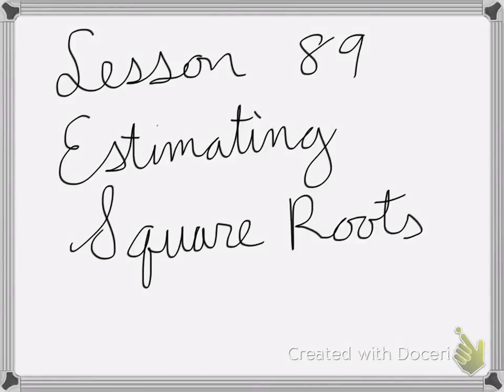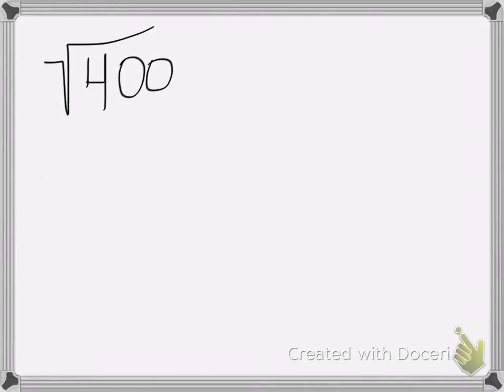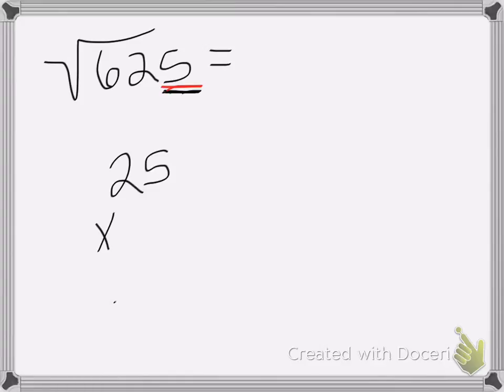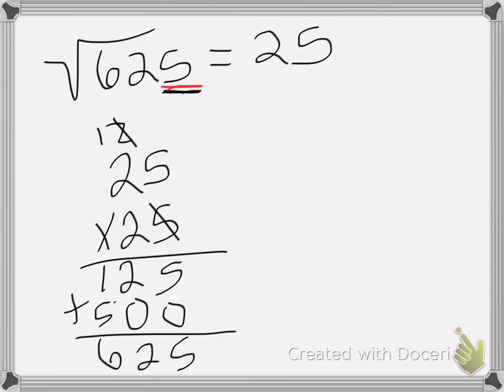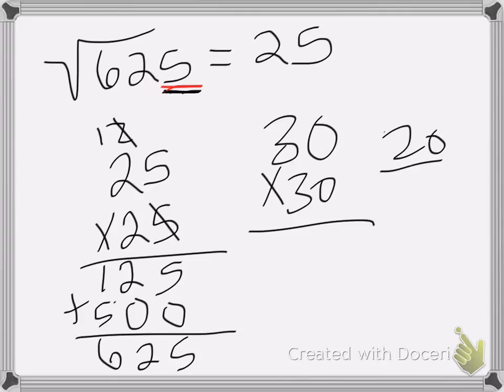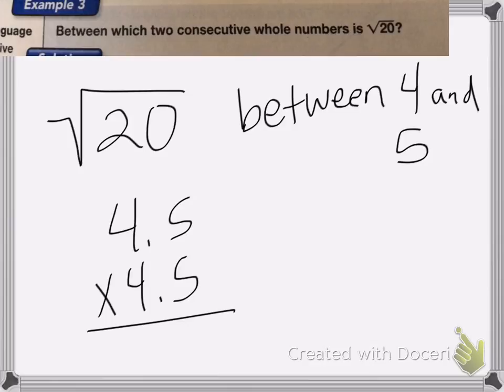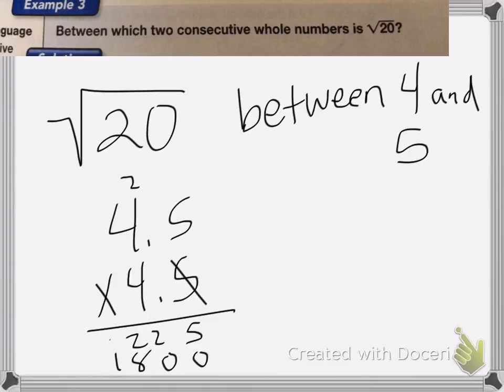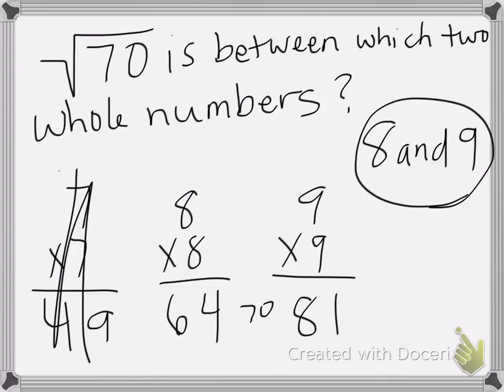Saxon Math Course 1 Lesson 89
Lesson 89
Estimating Square Roots